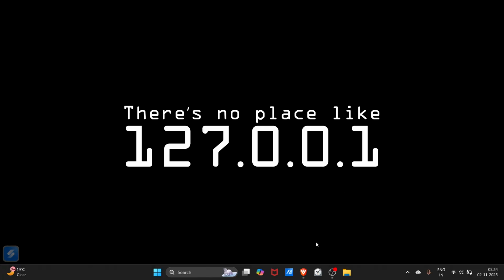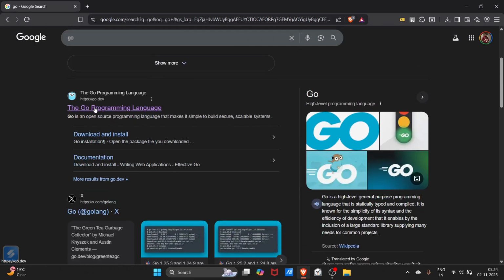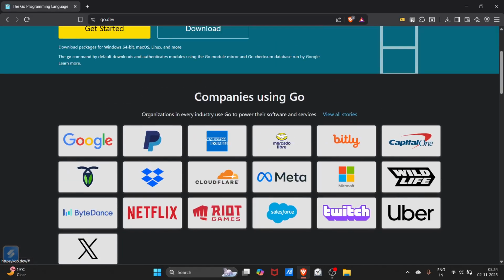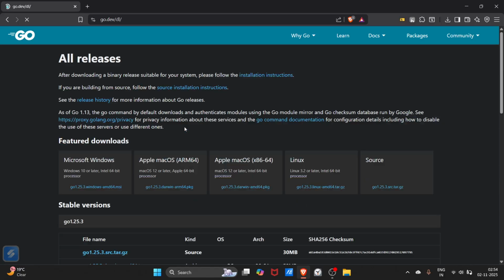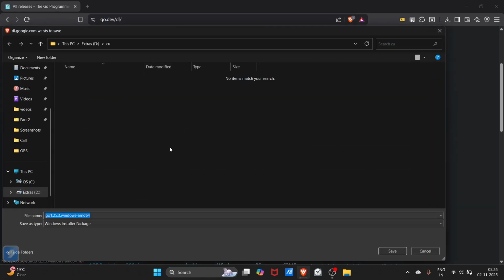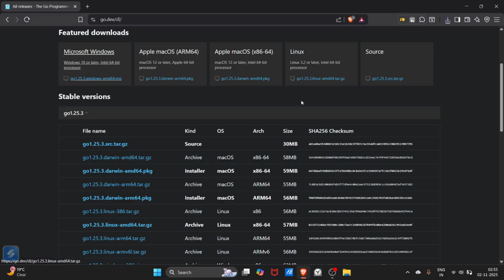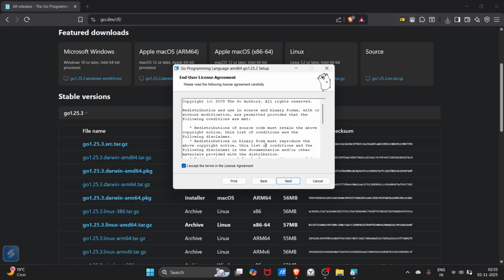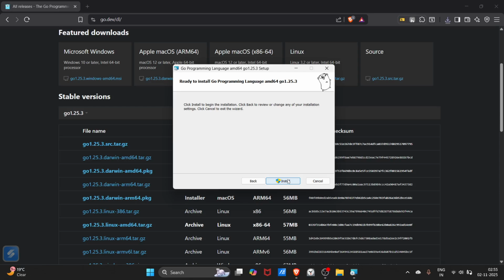How to Install Go (Golang) on Windows 11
Build fast, reliable, and efficient software with Google’s open-source language! In this 2026 updated tutorial, I show you how to install Go (Golang) on Windows 11. Whether you are building high-performance backends or exploring concurrency for your college projects, I’ll walk you through the setup of Go 1.25/1.26 and how to configure your environment for a seamless coding experience.

With the January 12, 2026 Secure-by-Default update, Go now features "Runtime Integrity Verification." This ensures that the packages you download are cryptographically signed and safe to execute in your local development environment.

In this video, we cover:

Downloading the Installer: How to navigate to go.dev/dl and download the Windows MSI installer. I show you how to identify the correct 64-bit version for your system.

The Installation Wizard: A step-by-step walkthrough of the installer. I show you the new Liquid Glass UI that provides a more transparent look at the files being added to your C:\Program Files\Go directory.

The 2026 "Identity Check": How to use your system biometrics to authorize the installer to modify your System Path, a new security layer in the January update to prevent unauthorized software from hijacking your binaries.

Setting the GOPATH: I explain the difference between GOROOT (where Go is installed) and GOPATH (your workspace). I show you how to set up your workspace folders: bin, pkg, and src.

Environment Variable Calibration: How to manually verify your variables by searching for "Edit the system environment variables." I show you how to ensure the bin folder is correctly listed in your Path.

Verification Test: We open the Windows Terminal (PowerShell) and run go version to confirm the installation is live and verified by the 2026 Security Handshake.

[Image showing the Windows 11 Environment Variables screen with GOROOT and GOPATH highlighted; a terminal window shows 'go version go1.25' with a green 'Integrity Verified' shield icon]

Setting up Go correctly is the first step toward mastering cloud-native development and high-concurrency programming.

Go Language, How to Install Golang on Windows 11, Go 1.25 Installation Tutorial 2026, Set GOPATH Windows 11, MS Teams Style Guide, Go Path Setup Guide, Apple Secure-by-Default Update, Best Language for Backend 2026, Install Google Go, Windows 11 Programming Setup, Liquid Glass UI, Go Runtime Integrity, Tech Support Windows, Coding for Beginners 2026, Golang Environment Variables